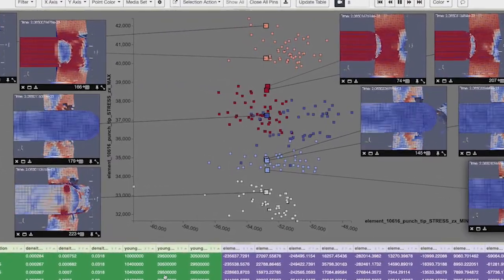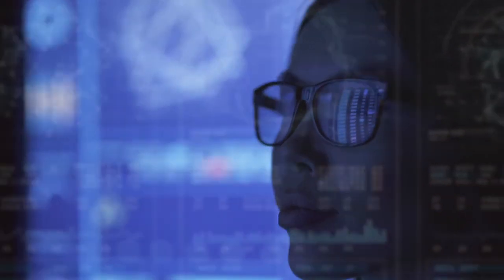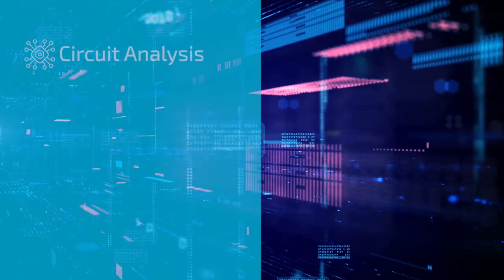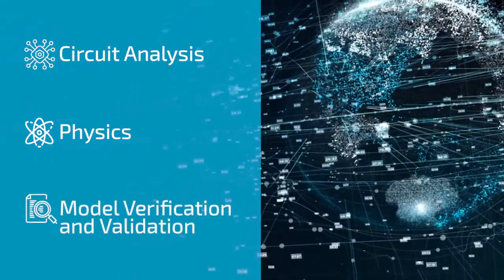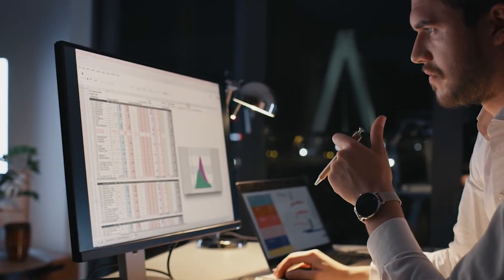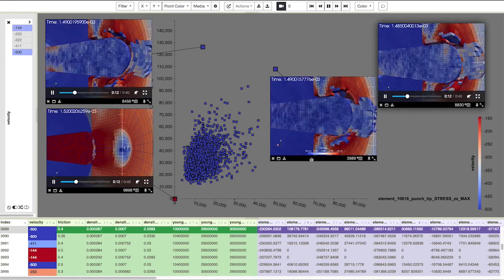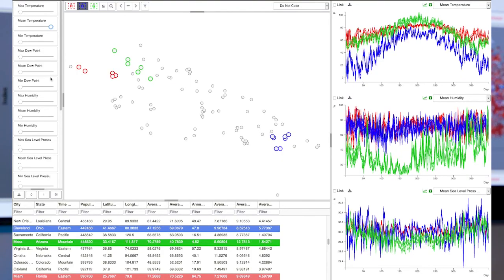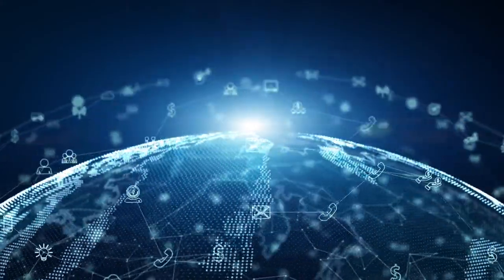R&D 100 Winner 2021: Slycat: Scalable Ensemble Analysis and Visualization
Slycat is a system that is designed specifically around the idea of ensemble analysis, allowing users to sit at their desktops and explore terabytes of data without having to have that kind of capability locally. A Slycat model takes analysis results generated remotely and brings artifacts from that together to be able to visualize and explore aspects of the lower level models. It combines that with an interactive capability that lets the user pose different questions and different hypotheses while looking at different levels of abstractions.

Slycat has been used to analyze data in a number of different domains. It has been used predominantly at the Labs for circuit analysis, physics problems, model verification and validation. From census data and health records to weather and climate, there are a variety of things sampled across time and space. In that broad context, Slycat affects all of these different domains and could be extended into them.

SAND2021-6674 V